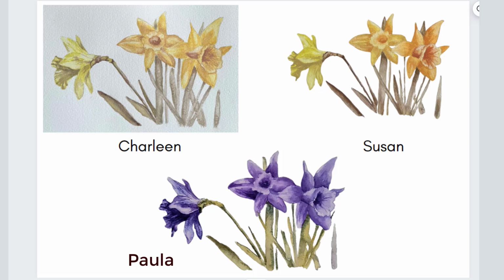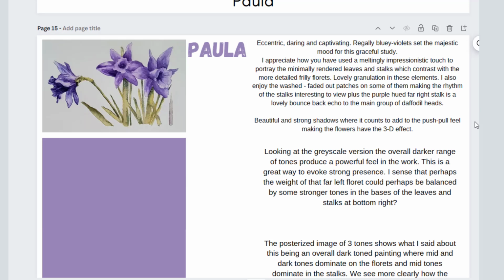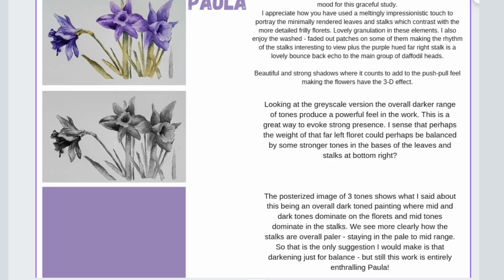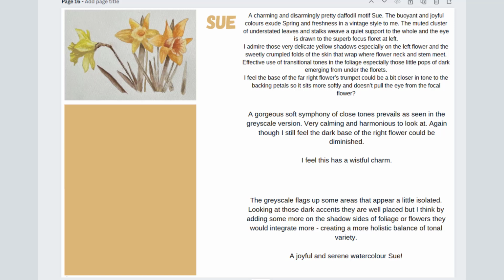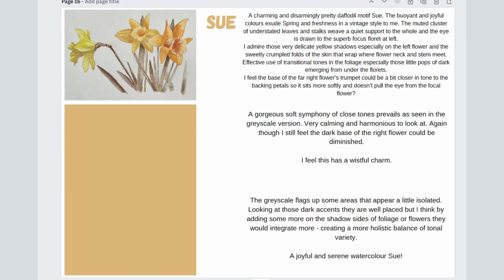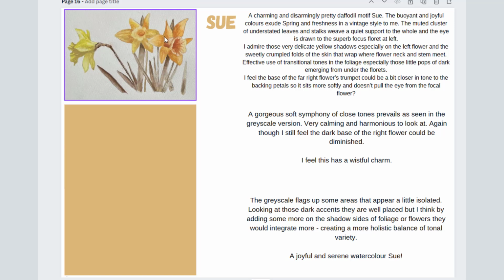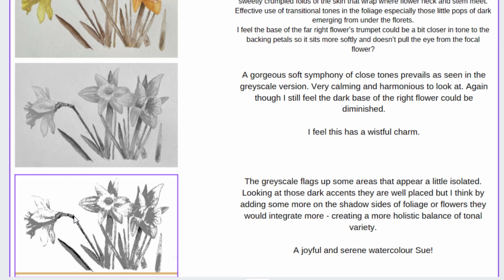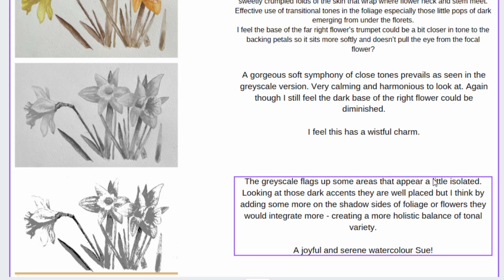Watercolour Wizard Episode 4 Daffodils Draw and Critique